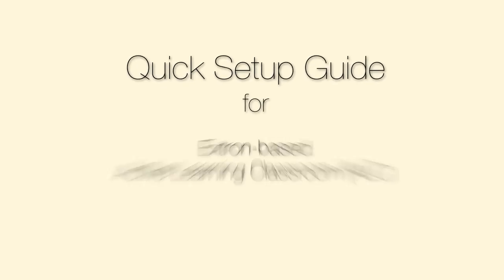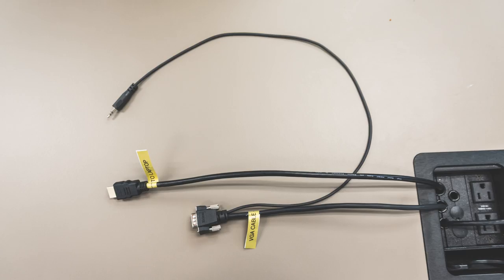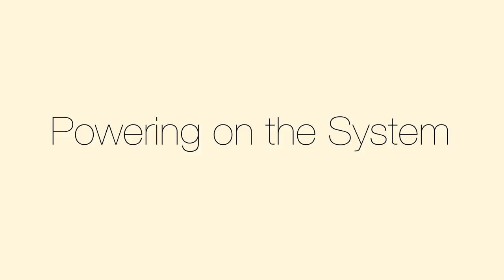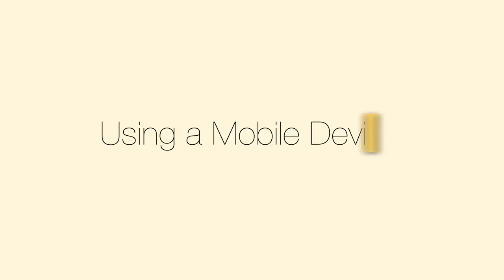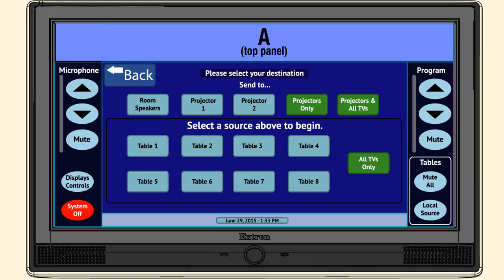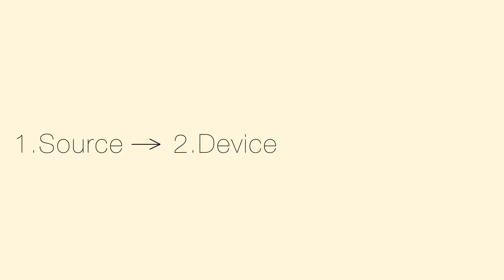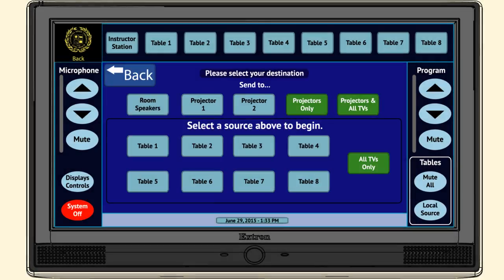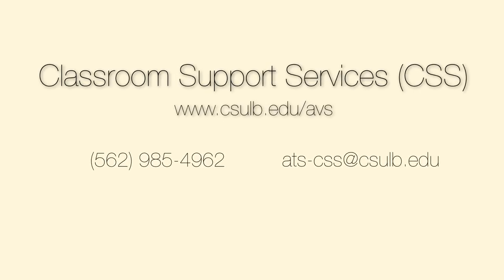Active Learning Classroom Tutorial - 2017